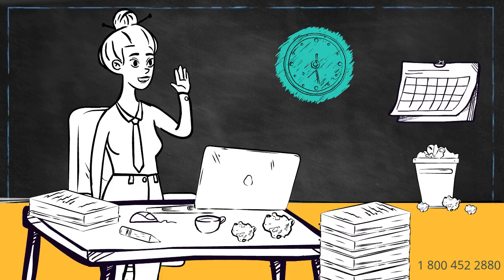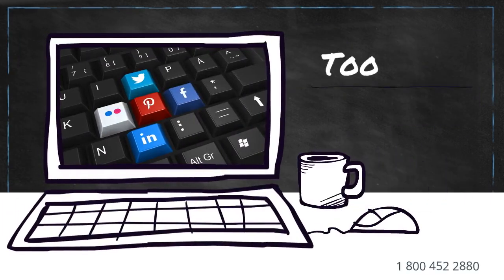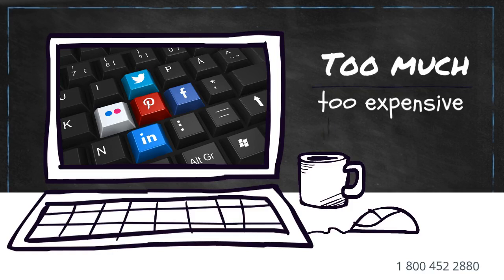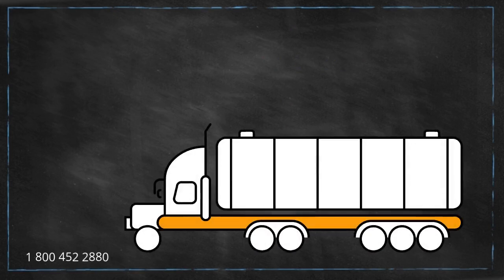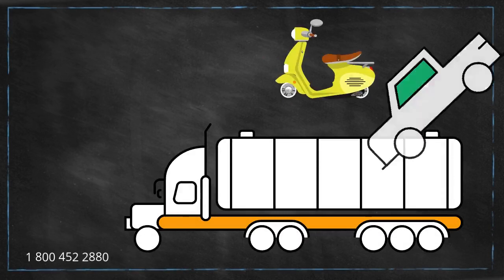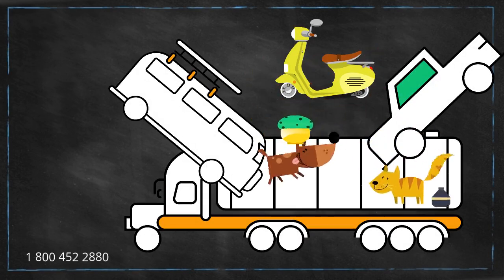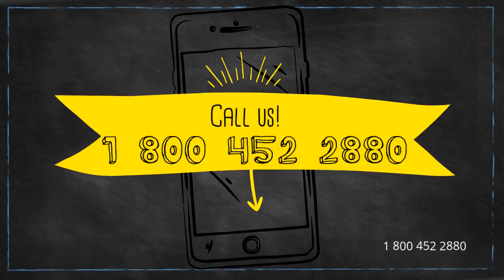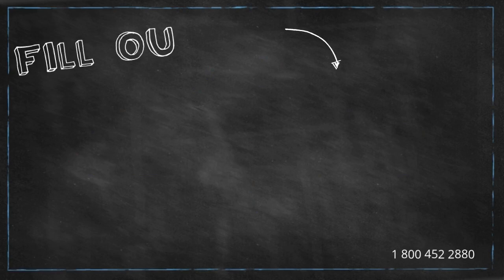Car Transport Rates Lincoln, Rhode Island | Cost To Ship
A-1 Auto Transport has been shipping RV, motorcycle, heavy-duty, military, antique to and from Rhode Island for over 30 years. We offer enclosed transport, door to door services and open-air transport to fit your budget.